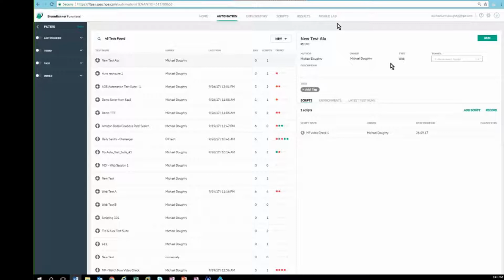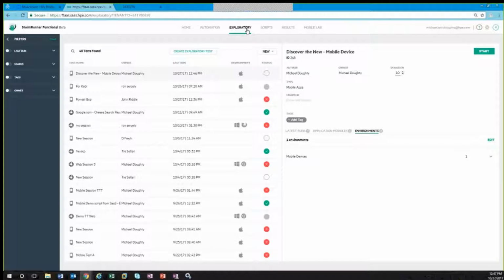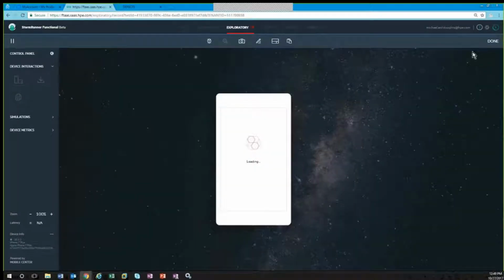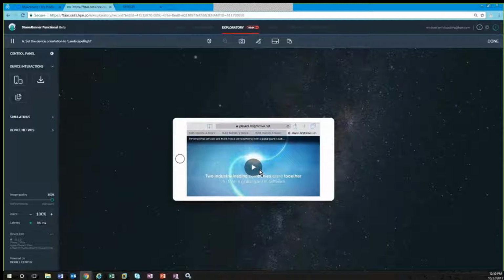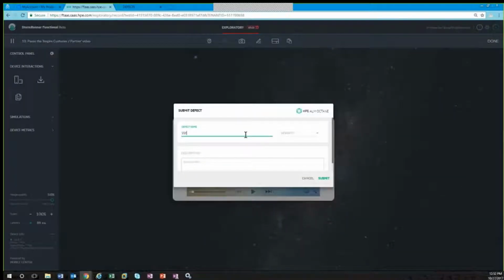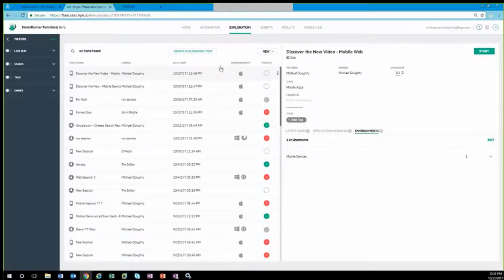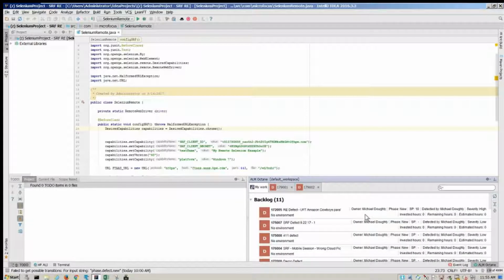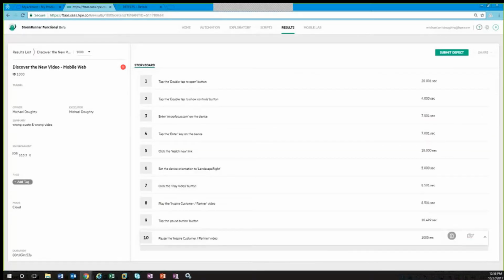(7 of 7) StormRunner Functional (Beta) Preview - Exploratory Test on Mobile Devices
Part 7 of 7 video series:
StormRunner Functional (Beta) Preview - Exploratory Test on Mobile Devices